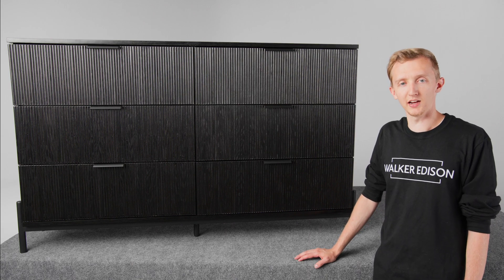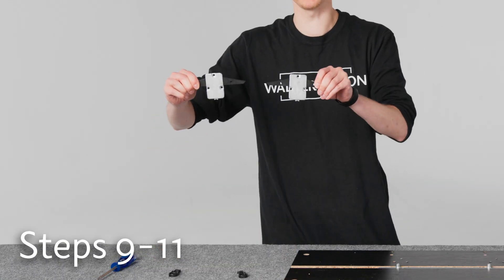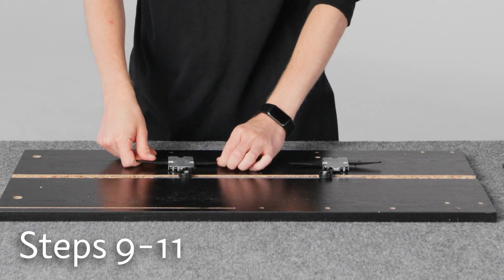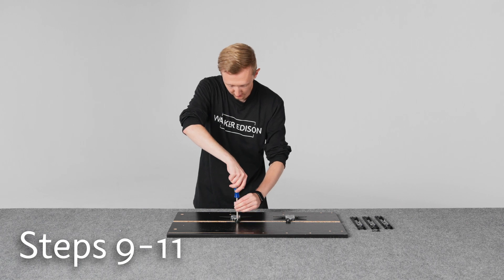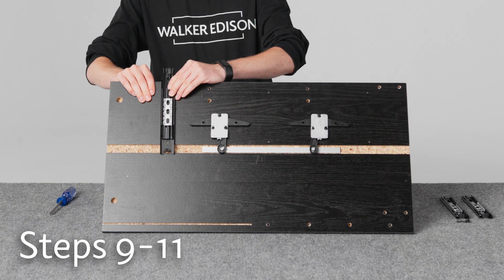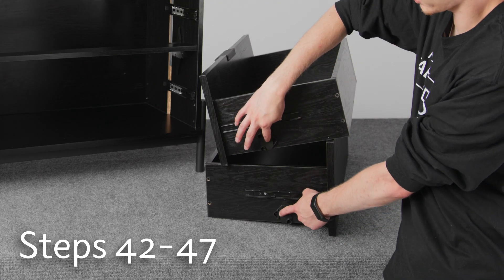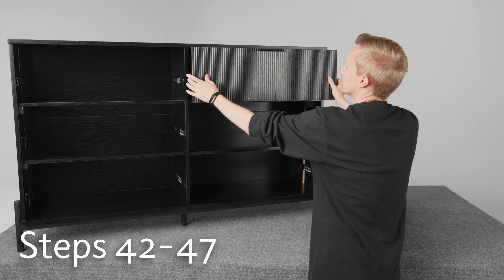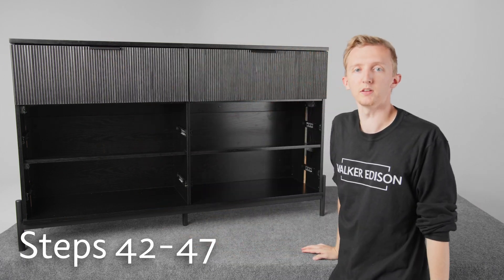Walker Edison | Assembly Tips | Bedroom | Dresser | Paris Modern Scandinavian Reeded Dresser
Pinterest: @walkeredison